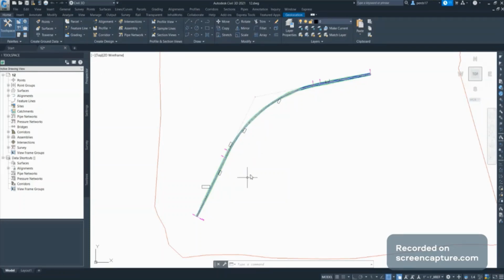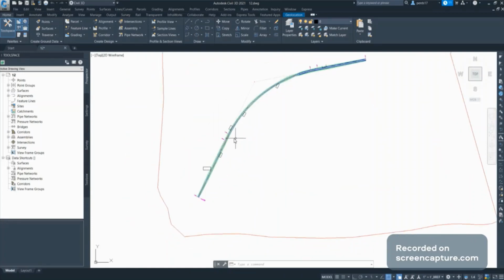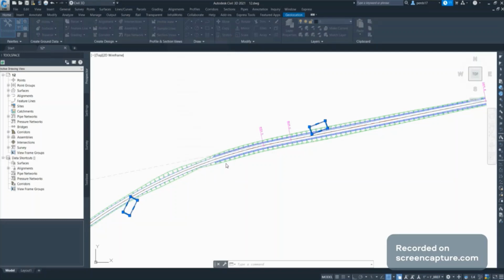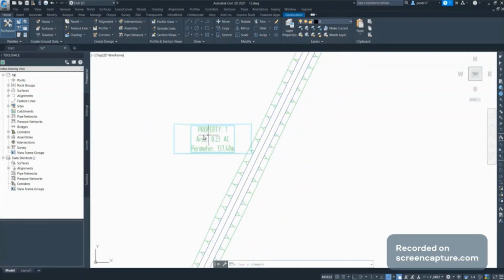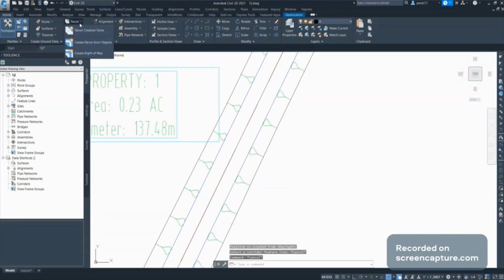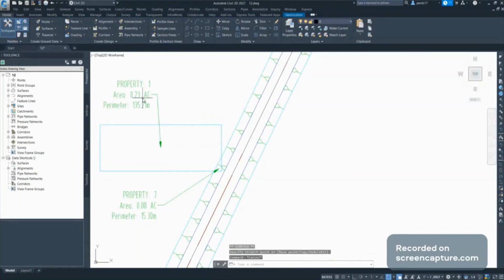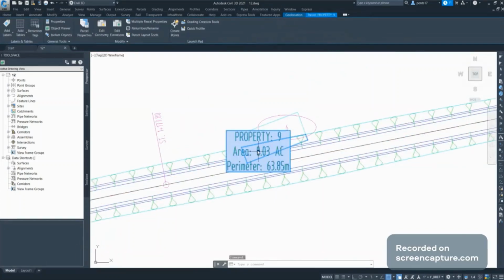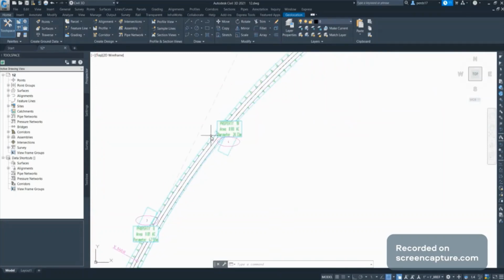Civil 3D - Area using Parcel Method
Calculate Area using Parcel Method